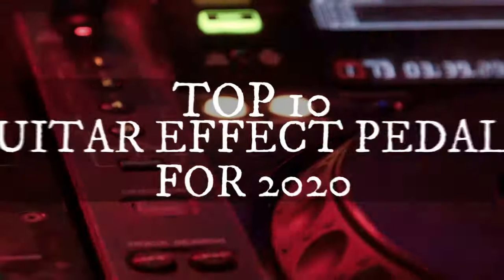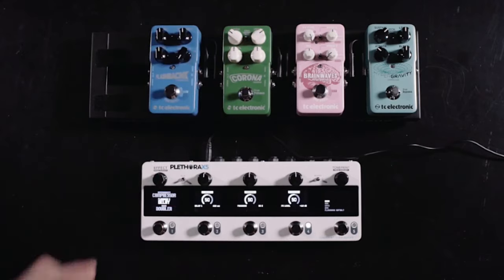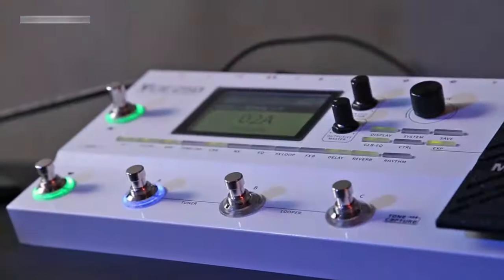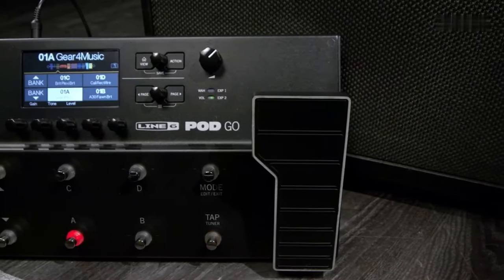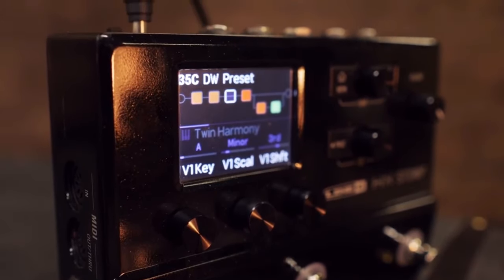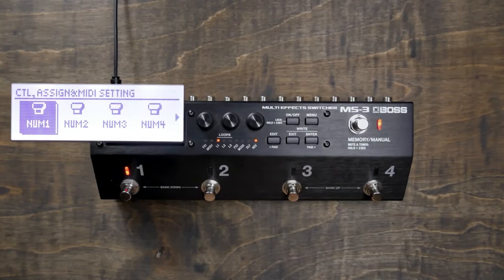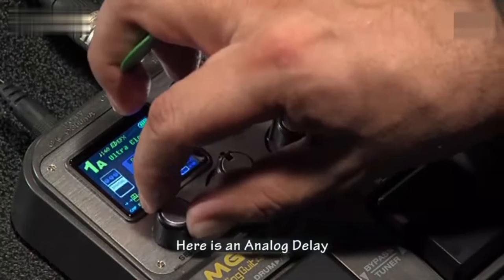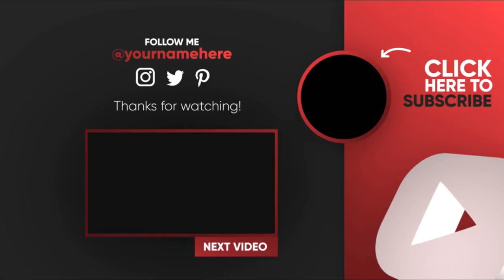TOP 10 Best Guitar Multi Effect Pedals for 2023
TOP 10 Best Guitar Effect Pedals for 2021 | Jonathan Sturgill. THIS IS A BREAK DOWN OF THE BEST  Guitar Effect Pedals FOR BEGINNERS.

Here are the Top 10 Best Guitar Effect Pedals.